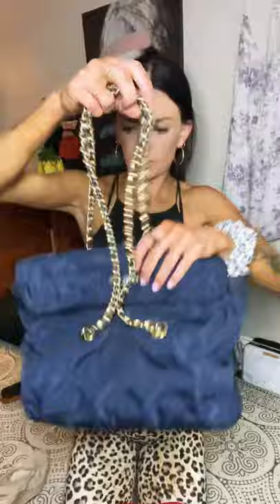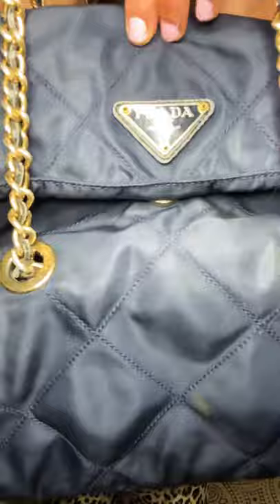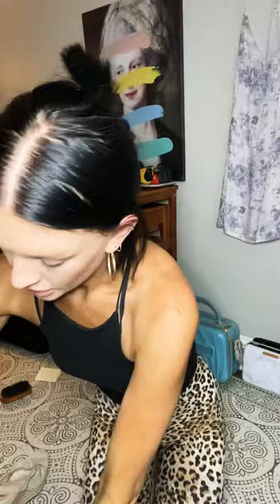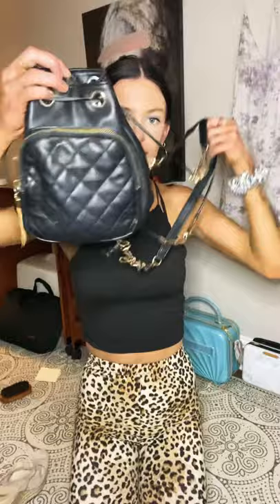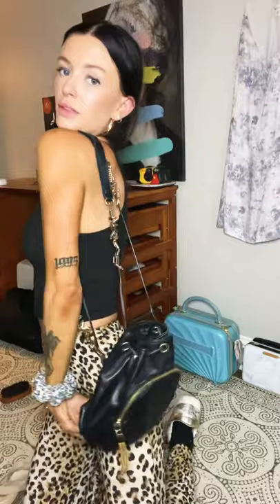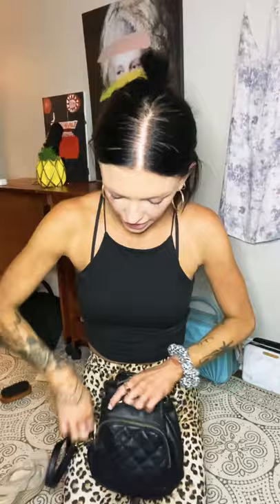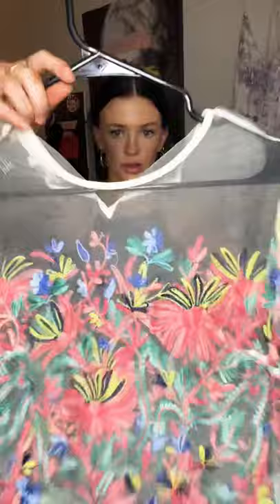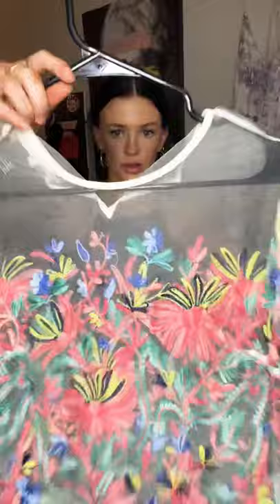More clothes and PuRsES for SALE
Tory Burch purse- $200
PRADA BAG- $400
Free people backpack- $10
Forever 21 flower shirt- $10
Red jacket- $20
Black mimosa shirt- $30
Apple TV 1- $40
Apple TV 2- $80
Google home- $20

Apple TV 1 with google home- $50